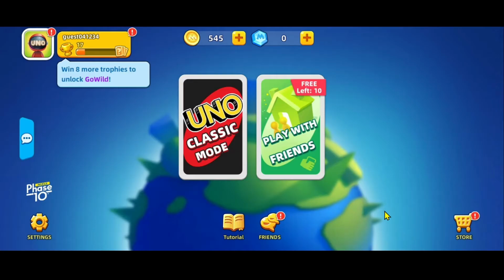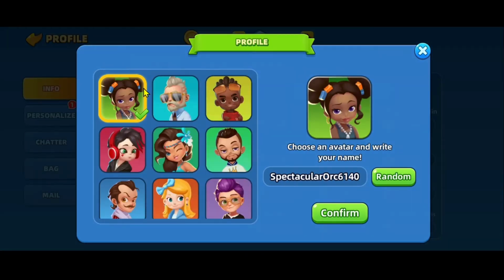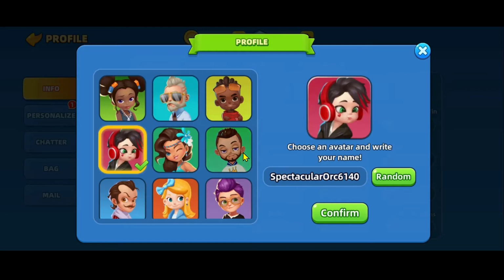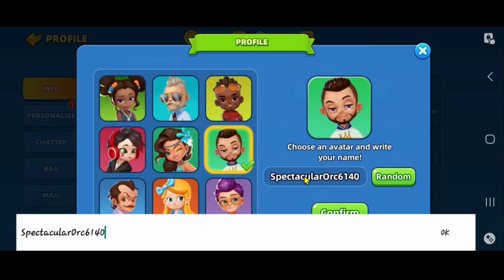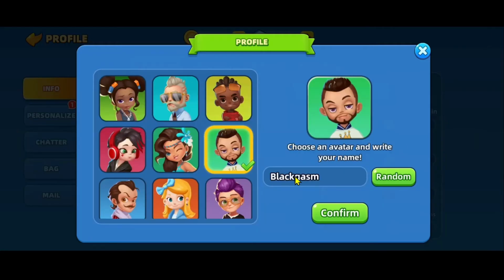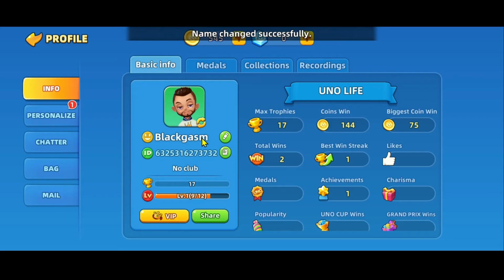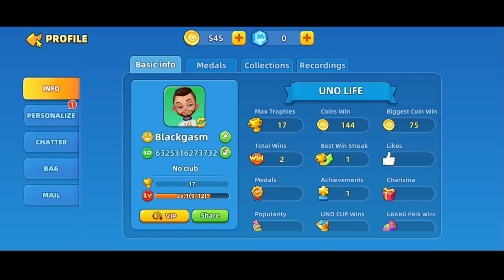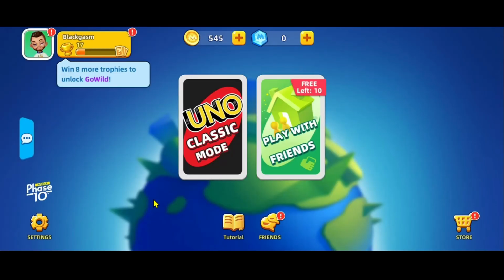How to Change Player Name on UNO? Edit Player Name on UNO (2024)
Ready to personalize your UNO gaming experience? Learn how to change your player name in UNO with our step-by-step tutorial! Whether you're a seasoned UNO enthusiast or a newcomer to the game, customizing your player name adds a fun and unique touch to your online matches.